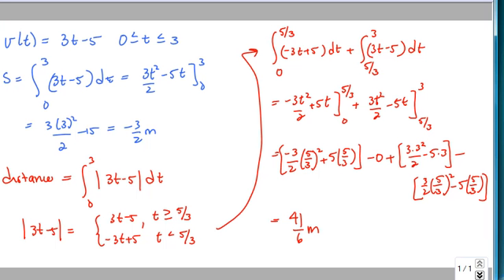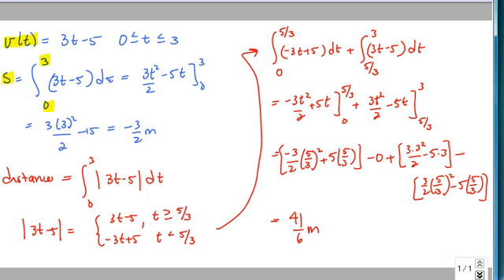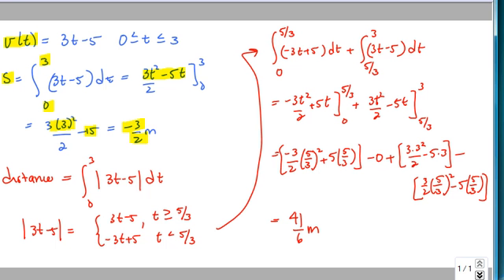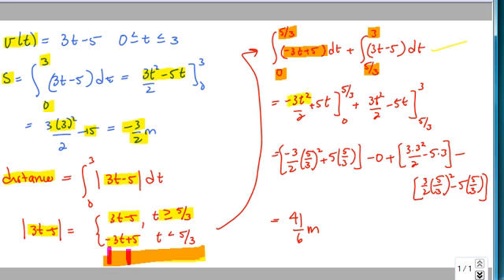Mathematics Calculus 12u9_2PSQ53pg408